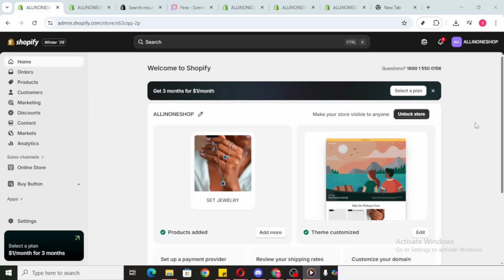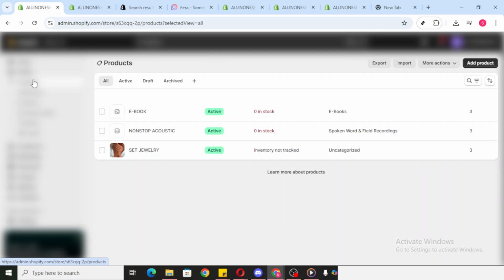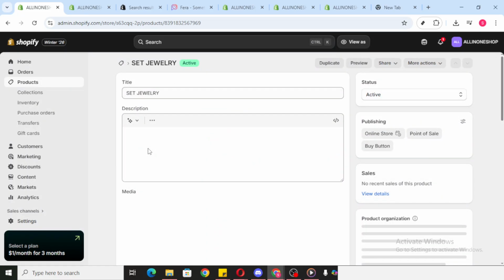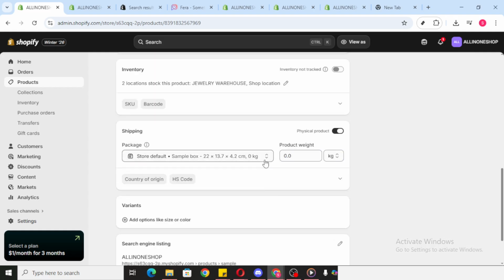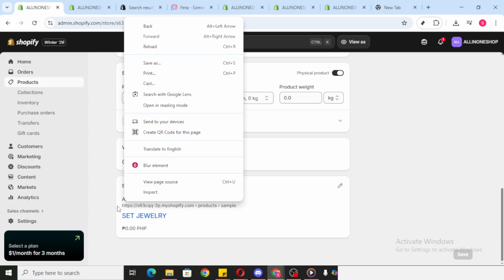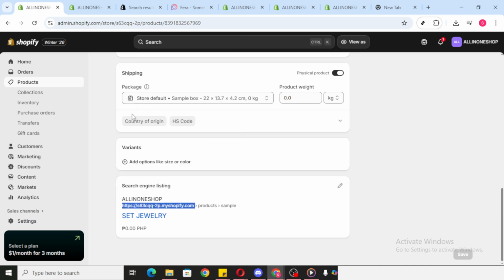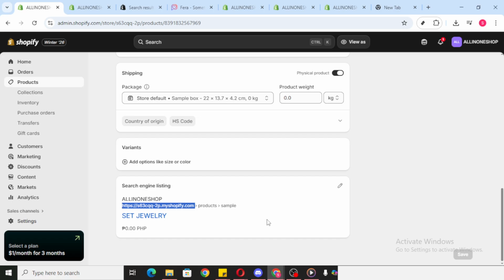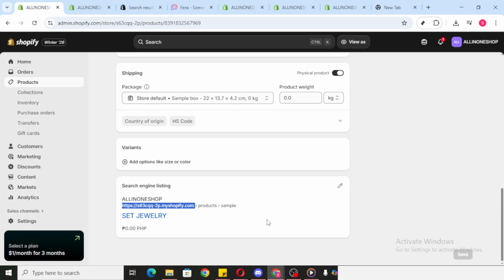How to share Shopify product link (full guide 2026)